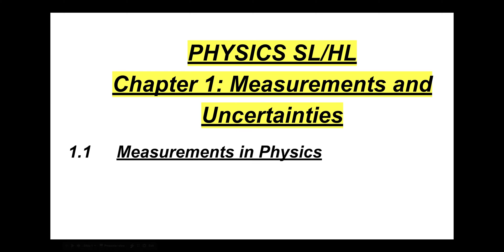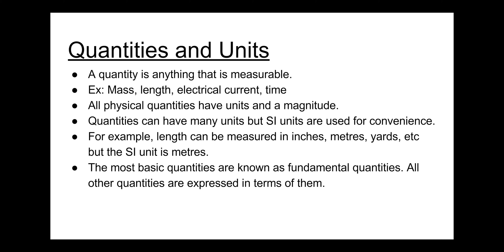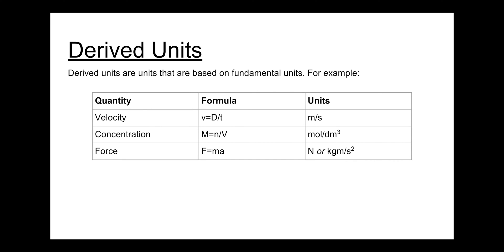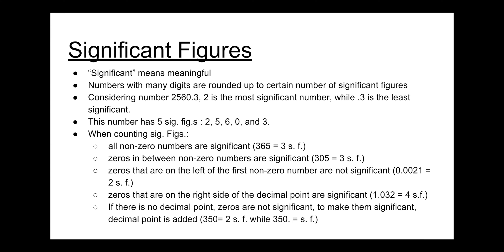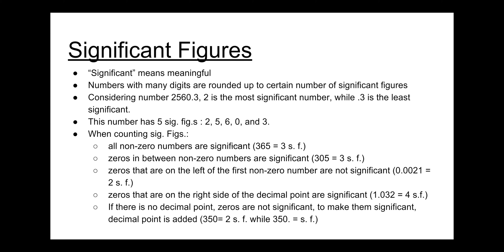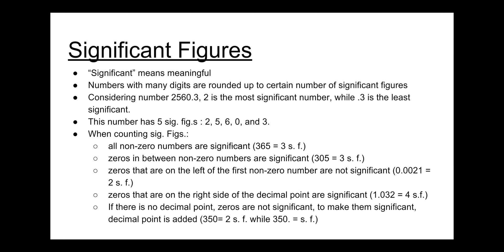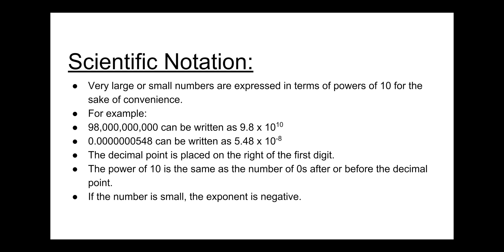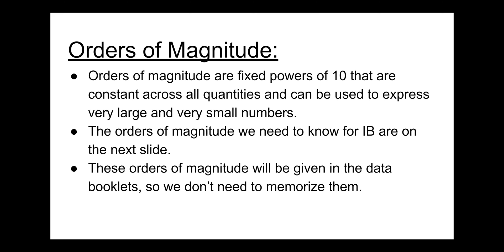IB Physics SL/HL Chapter 1 Measurements and Uncertainties 1.1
Explanation of Chapter 1 part 1 Physics HL/SL Measurements and Uncertainties
We forgot to add the orders of magnitude, they're in the data booklet.